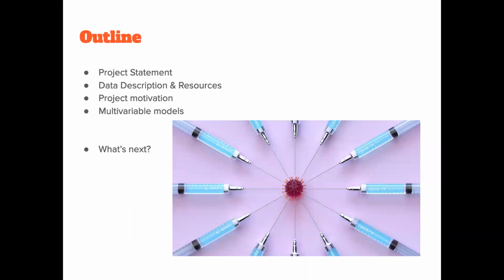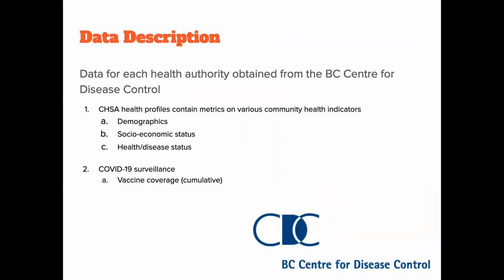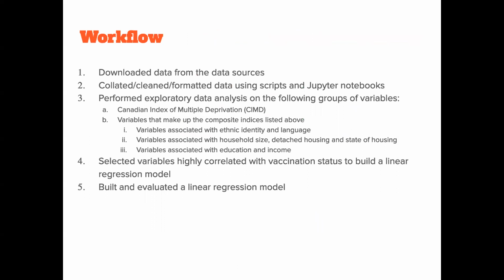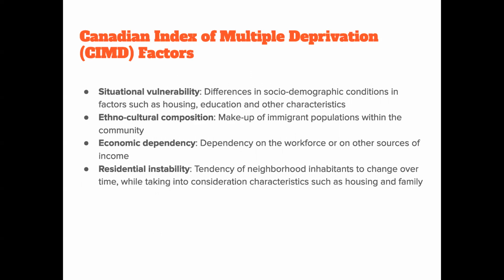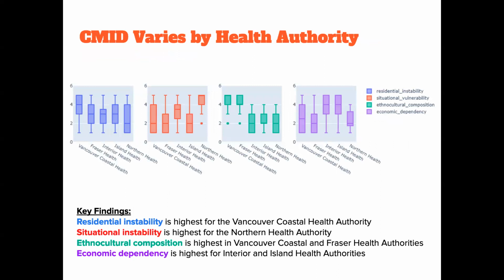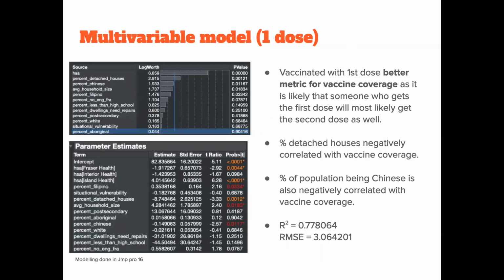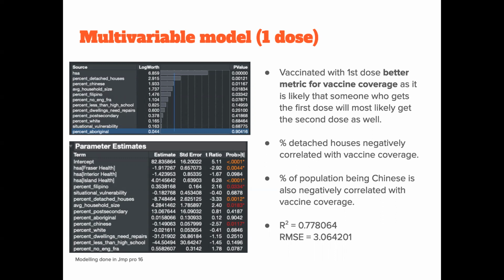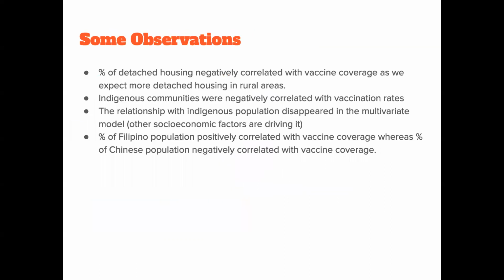Vancouver Datajam 2021: Team 4, Vaccination Rates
The goal of this project is to discover if there is a link between vaccination rates and a health region’s socioeconomic status, and if so, whether the socioeconomic status is a driver of vaccination rates.

This project provides an opportunity to develop your skills in the following areas:

Data analyzing
Data visualization
Problem-solving
Storytelling
Data wrangling

Project partner: Community-based project

Project idea and pointers to dataset originally provided by Prof. Sarah Otto from University of British Columbia.